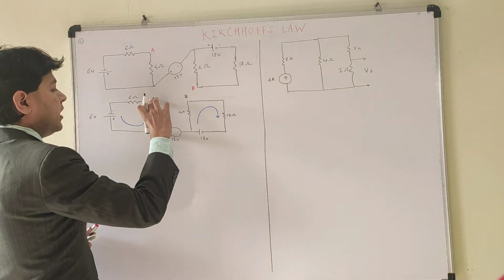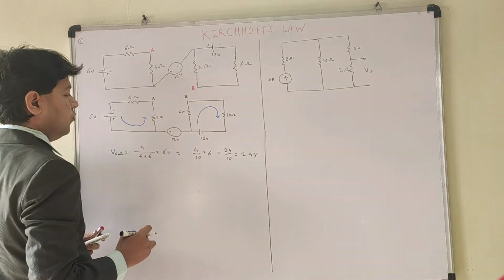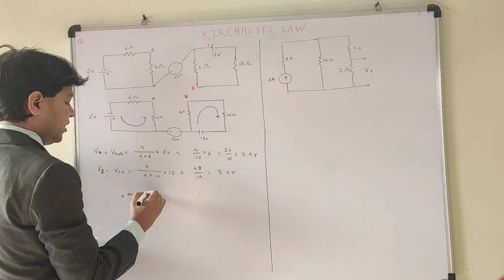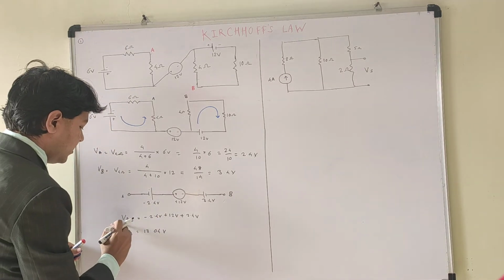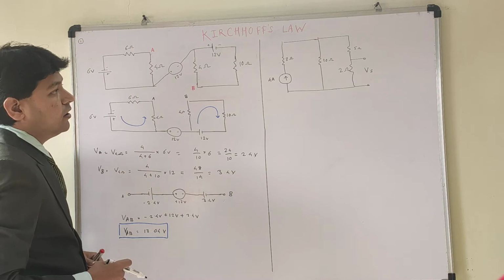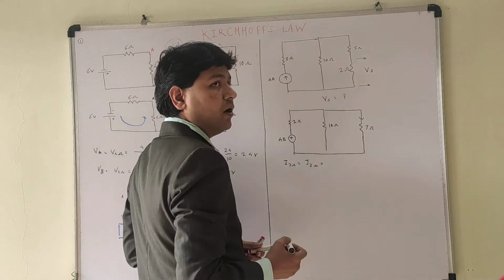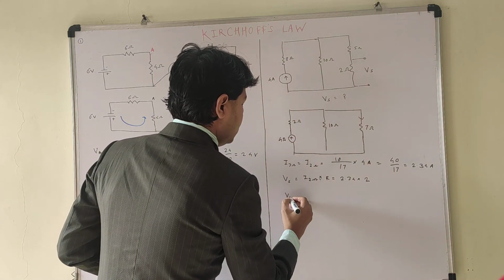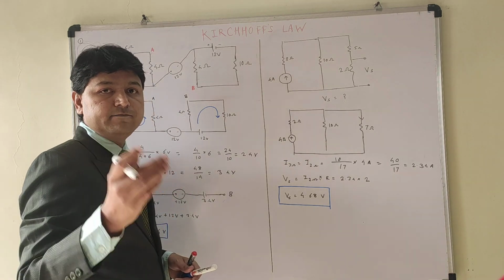Basics of Kirchhoff's Law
Problems related to Kirchhoff's Law are solved.